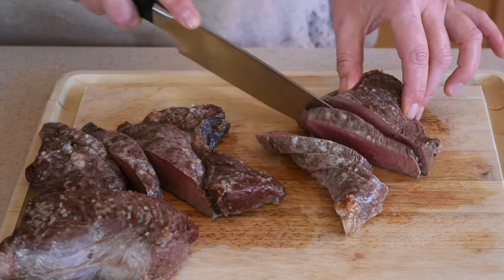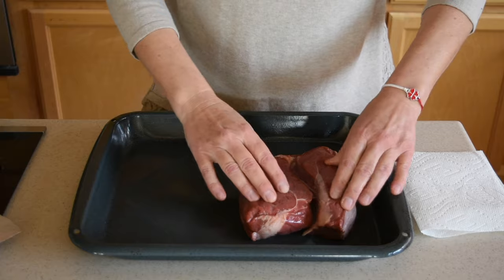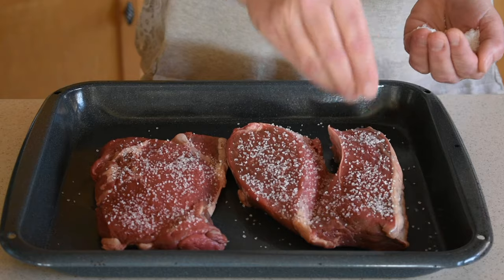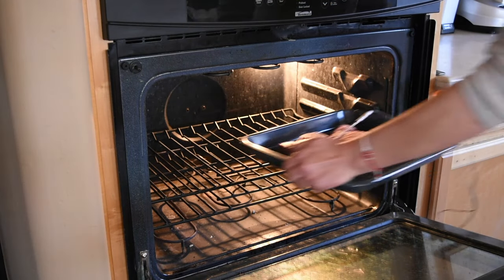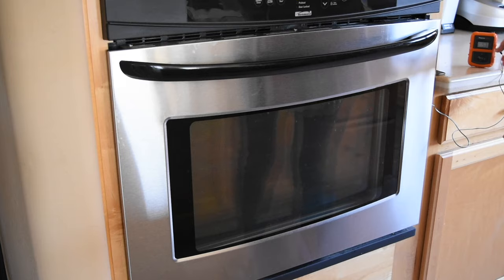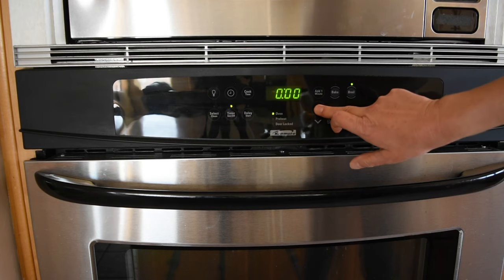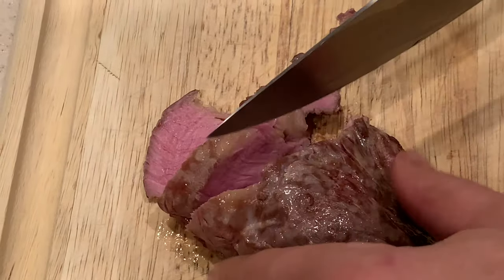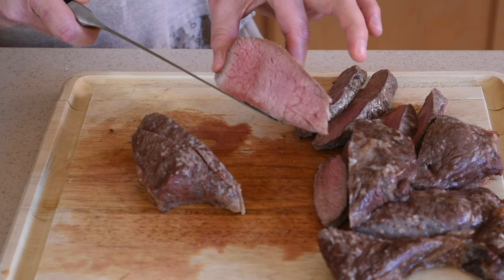HOW TO COOK BEEF TOP SIRLOIN STEAK IN THE OVEN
HOW TO COOK BEEF TOP SIRLOIN STEAK IN THE OVEN - EASY RECIPE
Hello everyone! Recently, beef top sirloin steak has become my favorite cut of beef and today I will share my quick and easy recipe. All you will need is your oven – no BBQ grills, no stovetop searing – just an oven.

Start by taking the steaks out of the refrigerator 30 minutes prior to cooking. After 30 minutes, preheat the oven to 275 degrees Fahrenheit. While the oven is preheating, tap the steaks dry with paper towel. To season the steaks, just use kosher sea salt and cover them very well on all sides. And be generous with it because kosher salt is not as salty as regular salt, but it will form a nice crust on the top of the steaks.

If you have a meat thermometer, use it for more precise cooking. When the oven has preheated, place the steaks in one level up from the bottom rack and cook them until the internal temperature reaches 125 degrees Fahrenheit. If you do not have a meat thermometer, it will take approximately 25 minutes.
Once the internal temperature has reached 125 degrees Fahrenheit, switch the oven from bake to broil, pull the steaks out quickly and place a couple of squats of butter on each steak. Put them back in the oven and set the timer to 3 minutes. When the timer is up, take the steaks out and let them rest for 15 before slicing them.

Those cooking times are for medium steak and if you happen to like it medium rare, take the steaks out of the oven after 2 and a half minutes instead of 3 minutes.